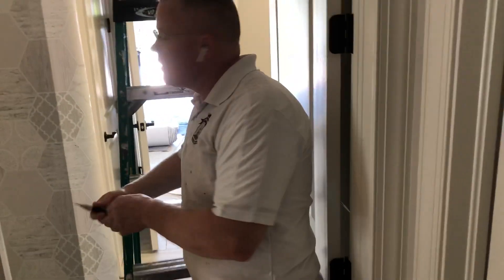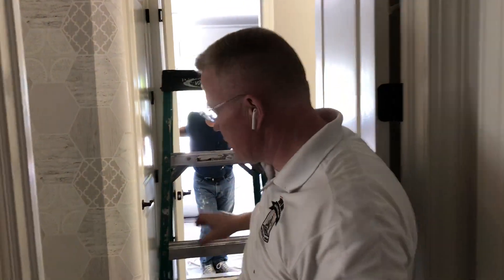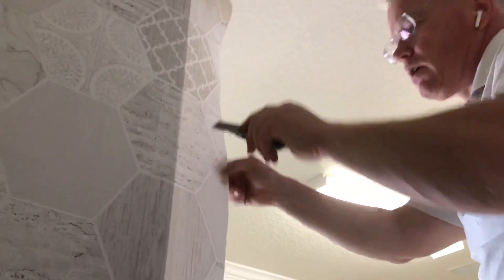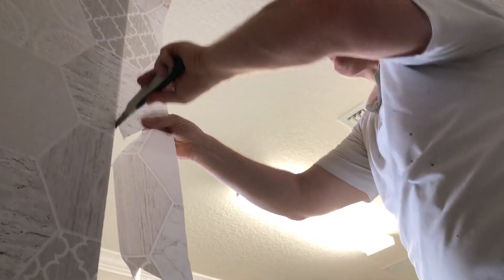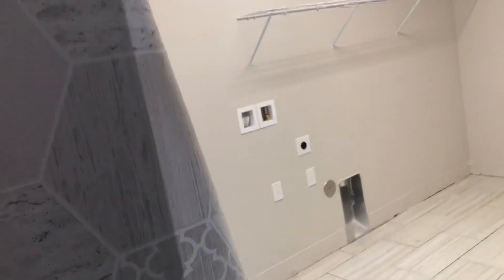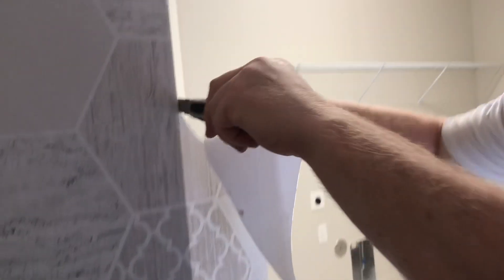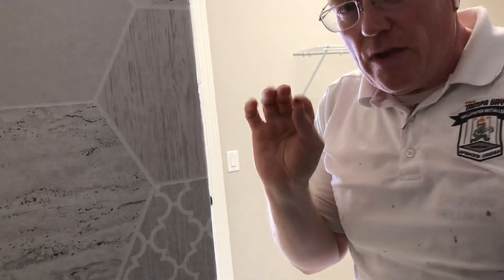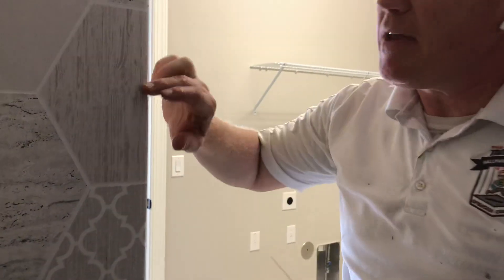How to Trim Wallpaper Edges - Spencer Colgan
In this video, I show you how to get a perfect sharp wallpaper edge at the corner.